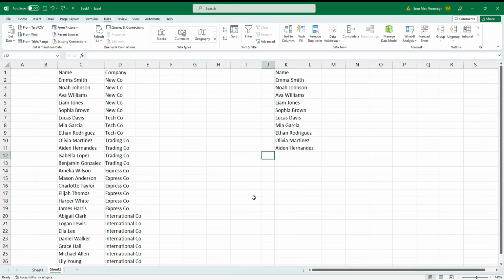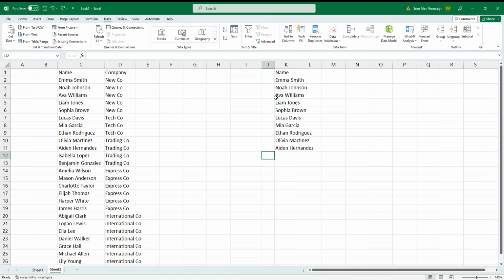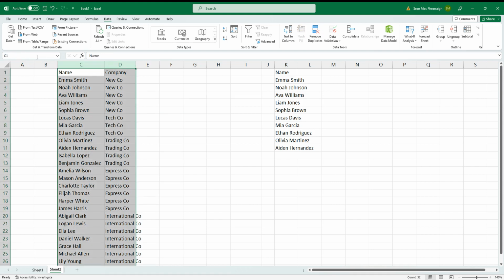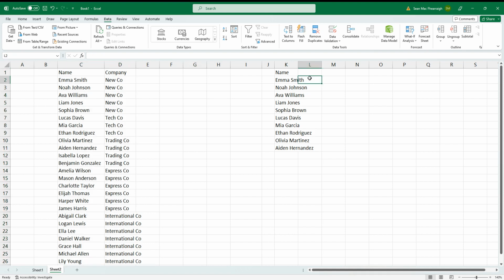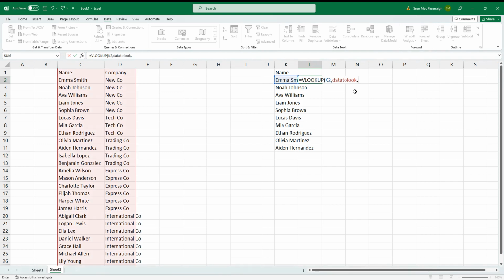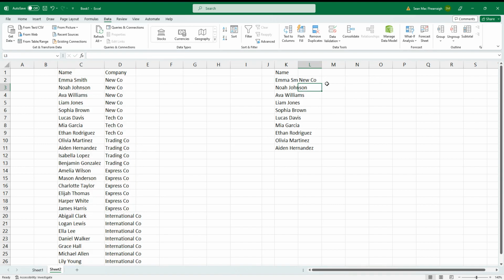How to do a VLOOKUP | Excel Tutorial (Easy)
In this video I provide a quick overview of how to do a vlookup in Excel to retrieve that from a dataset.